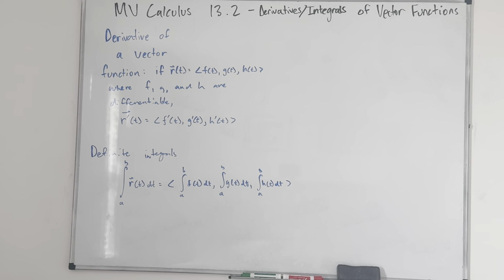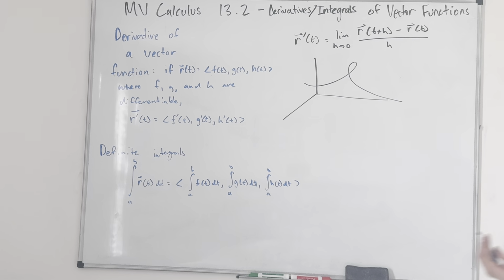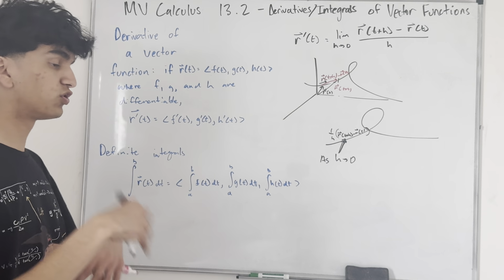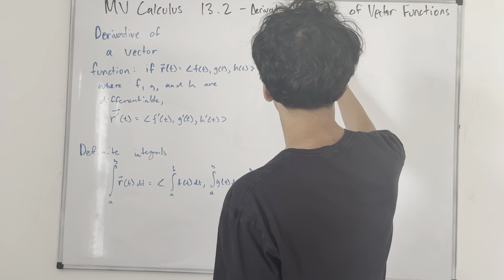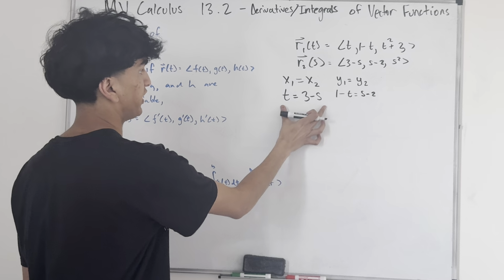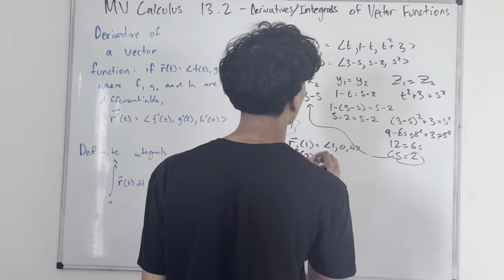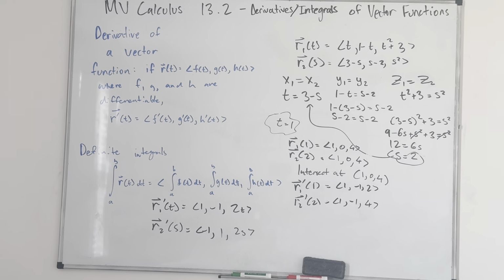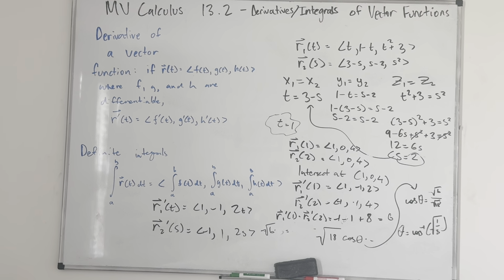MV Calc Ch. 13.2: Derivatives/Integrals of Vector Functions